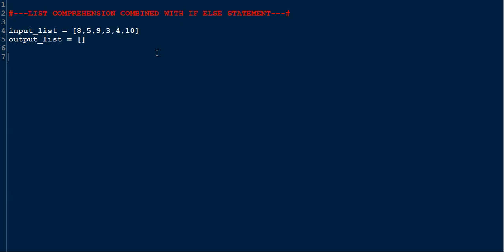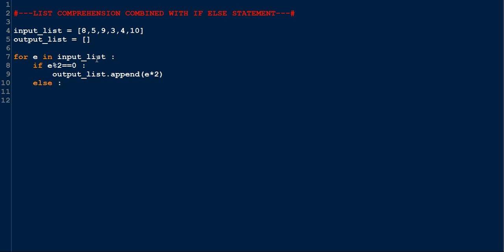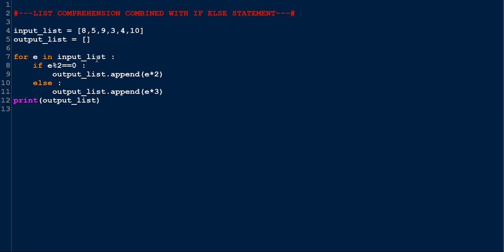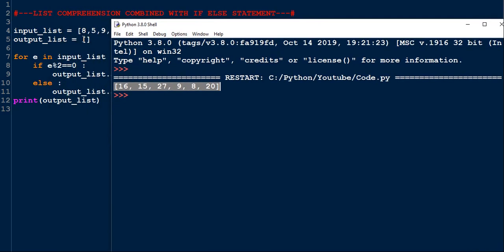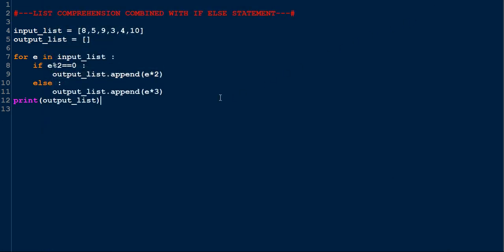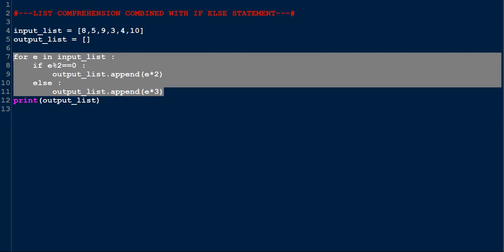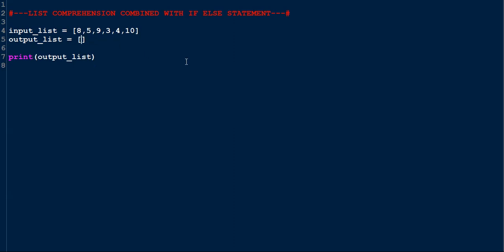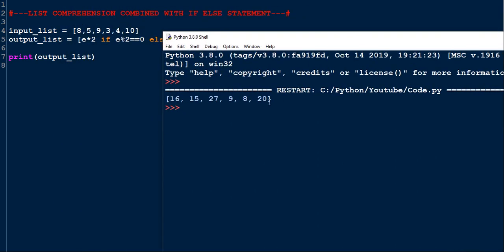Python Tricks - List Comprehension combined with if else statement